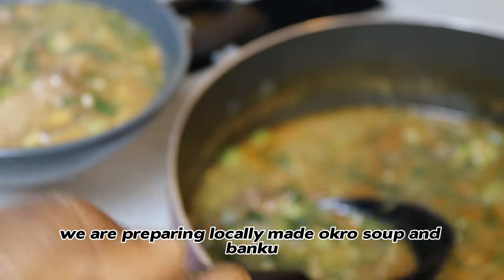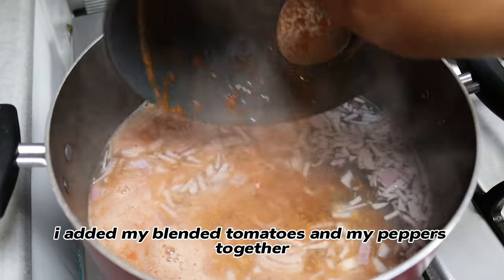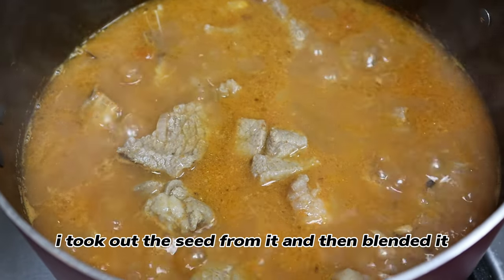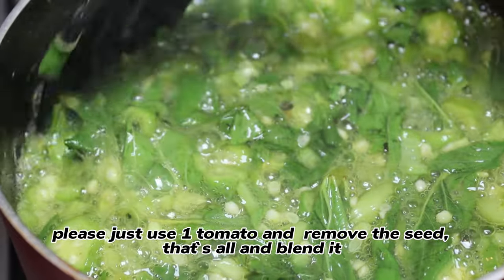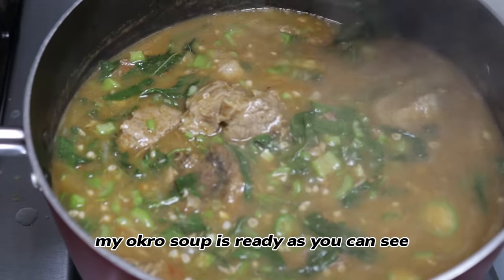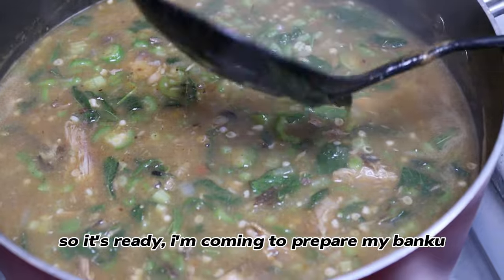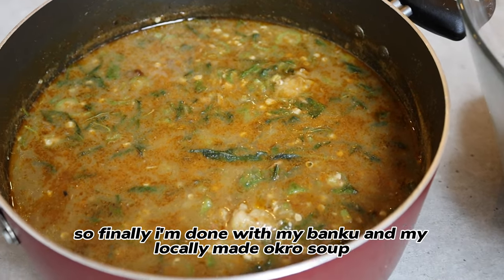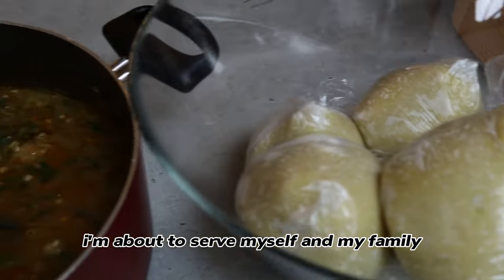How To Prepare Ghanaian Locally made Okro Soup Without Palm Oil | Fetridetchi With Banku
Ingredients;
Beef meat
Tuna
Emani(Herring)
Ginger
Onion
Cayenne Pepper
Habanero pepper
Garlic
Tomato
Okro
Ayoyo (jute leaves)
Dawadawa
Natural spices